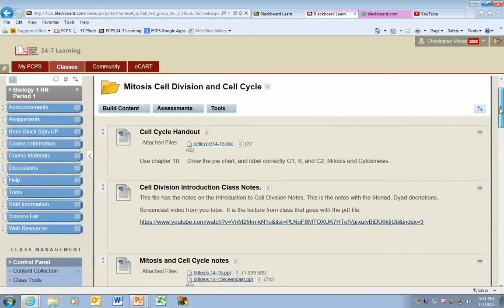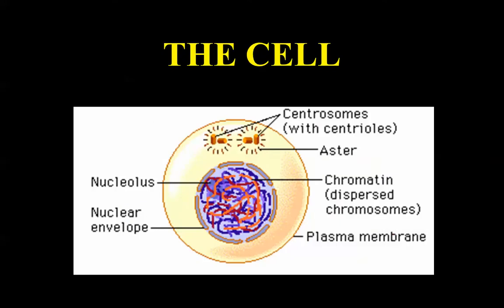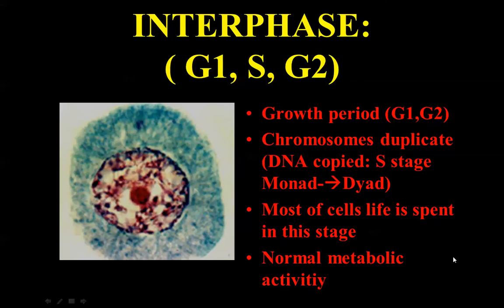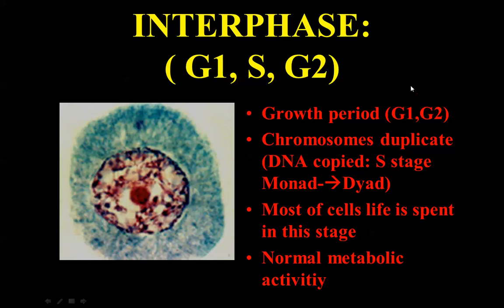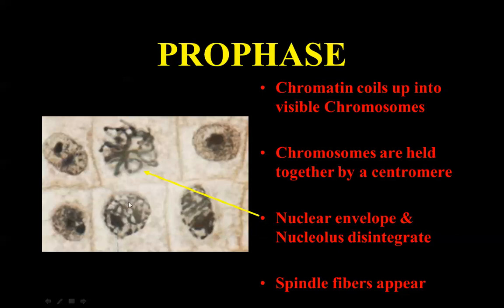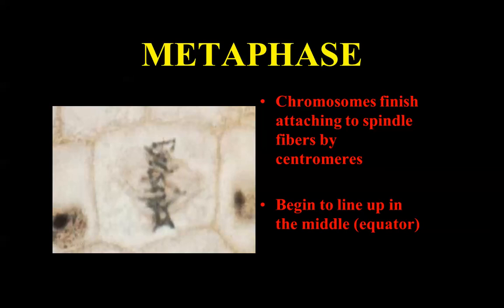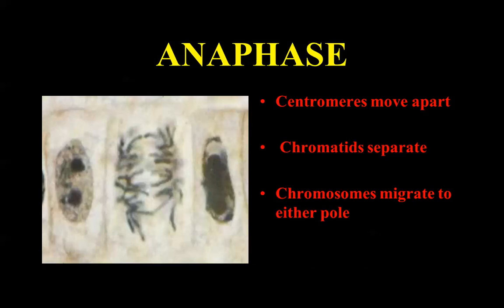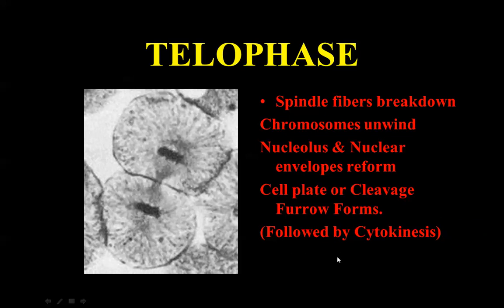Mitosis Notes Copy each stage.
Short powerpoint with just the stages of Mitosis. Mitosis Notes with a written description of each phase to match a Picture.